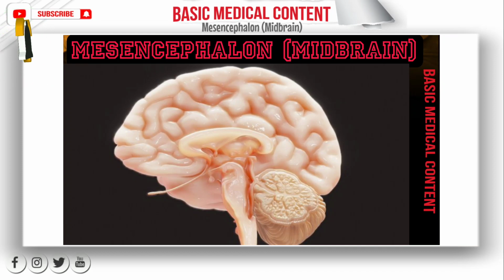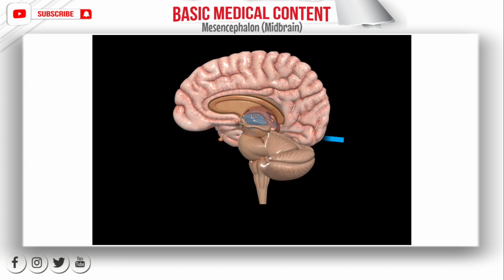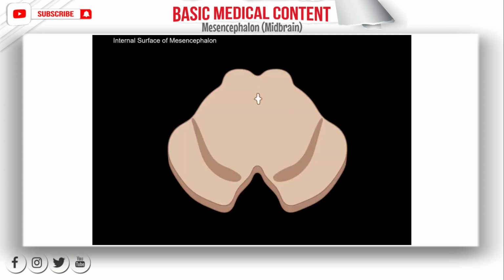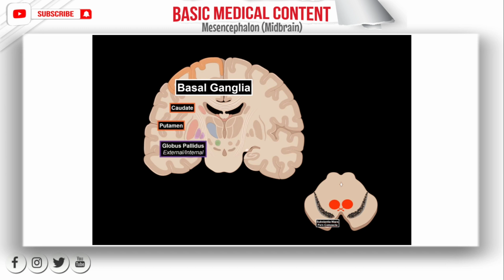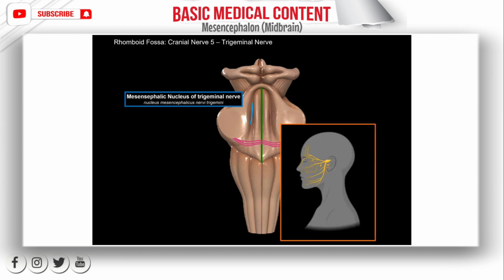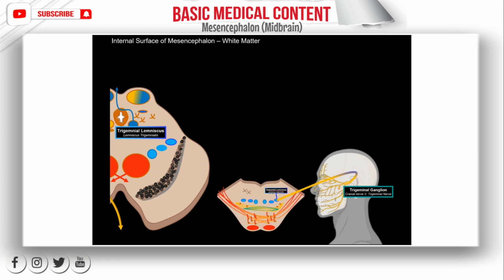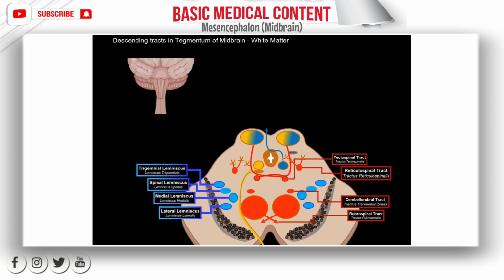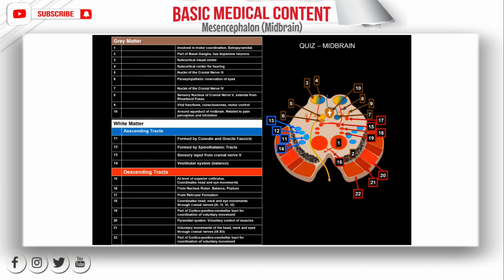Mesencephalon (Midbrain) | External & Internal Structures